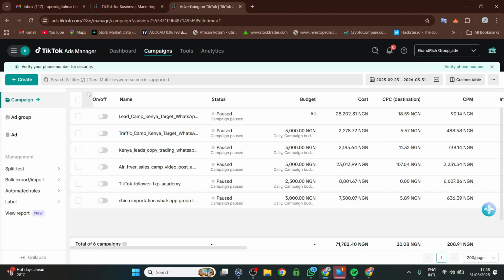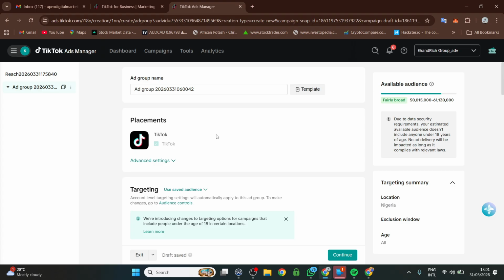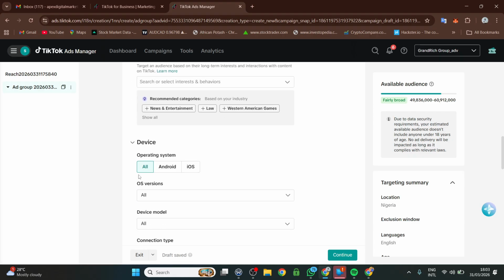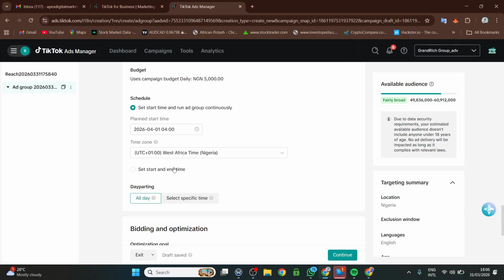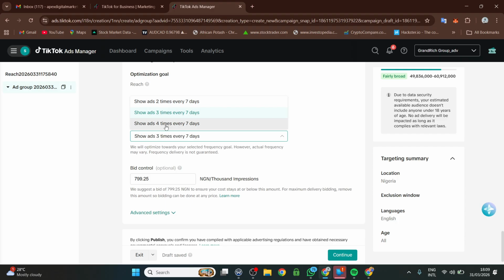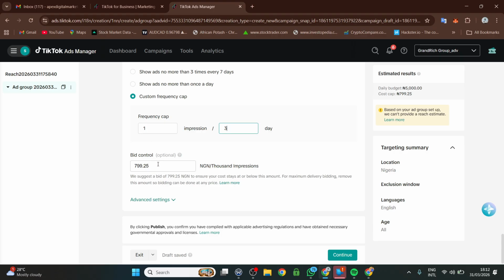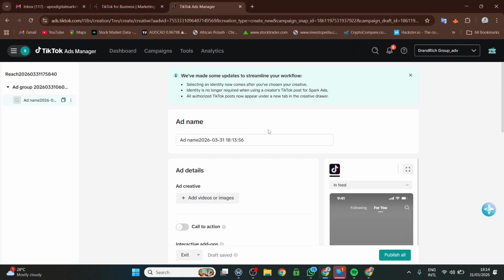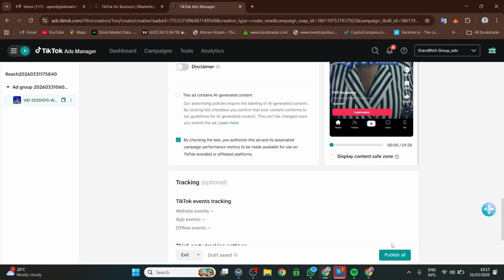TikTok Ads Awareness Campaign Tutorial (Reach & Brand Awareness 2026 Guide)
Want to get your brand in front of thousands (or even millions) of people on TikTok?

In this step-by-step tutorial, you’ll learn how to set up and run a TikTok Ads Awareness Campaign the right way — so you can maximize reach, visibility, and brand recognition.

This is perfect for businesses, creators, and marketers who want to grow fast and dominate attention on TikTok.

✅ What You’ll Learn:
What a TikTok Awareness Campaign is
How to choose the right campaign objective (Reach vs Brand Awareness)
How to set targeting for maximum exposure
How to optimize your budget for reach
Best creative strategies for awareness campaigns
🚀 Why This Matters:

Awareness campaigns help you:

Build brand recognition fast
Reach a wider audience at a lower cost
Warm up audiences before conversion campaigns
⚠️ Common Mistake:

Running awareness campaigns like conversion ads — different strategy is required.

💡 Pro Tip:

Focus on scroll-stopping creatives, not selling — awareness comes before conversion.